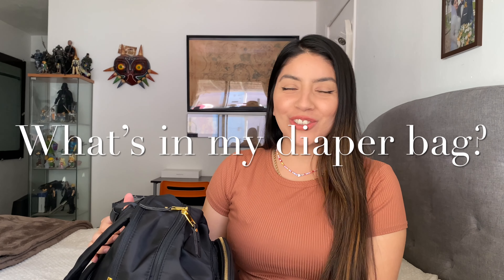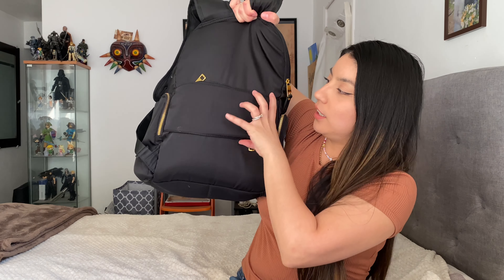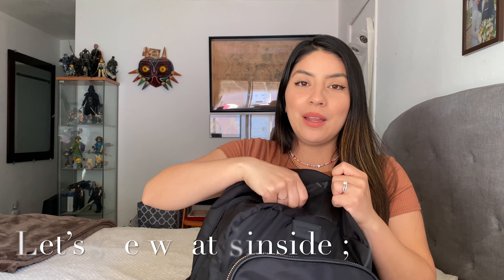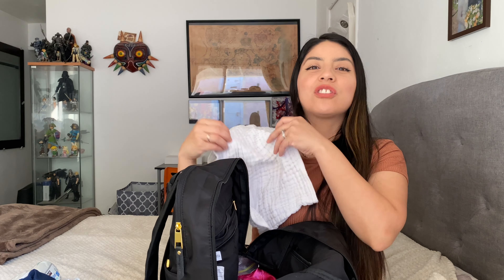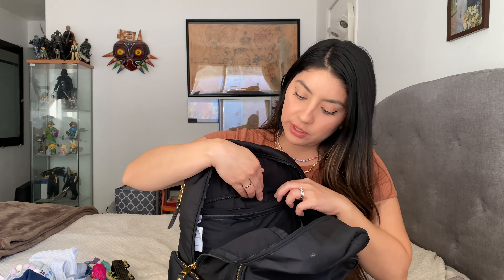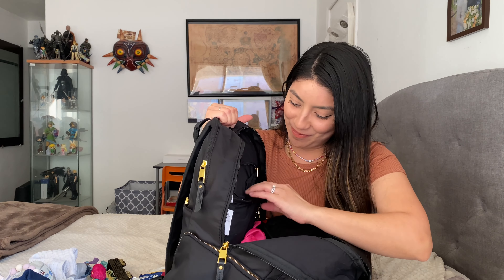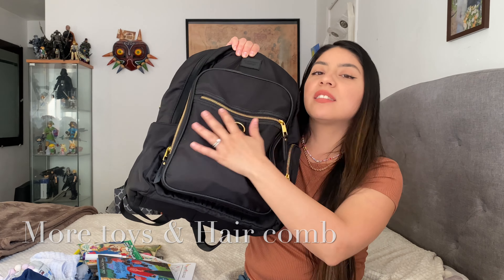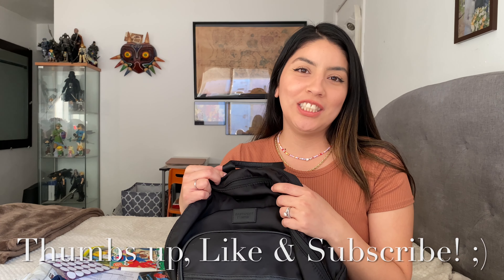What’s in my diaper bag? | Mom of 2 | Juana Soto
Whats in my diaper bag? | *Toddler Edition* | Diaper Bag Essentials

Hi friends, in today’s video I’m showing you all of my diaper bag essentials and needs. I have 2 toddlers, so everything that I keep in this bag are essential for me and my children. :)

Toddler items:
"Diaper" Bag Backpack-
Burp Cloths
Aqua art pads
Disney frozen thermos

Snacks:
Fig bars
Nature Valley Biscuits

Mommy items:
Mommy Personal hygiene products

Hair ties

I’m a motherhood & lifestyle Vlogger/YouTuber and mother of 2 sweet children. Come along with us on our adventures! :)

Click on “ALL” so you don’t miss any new videos.

You’re not required to, or obligated to click on any links/codes, if you don’t want to. All opinions are 100% my own and I would never recommend a product or a service that I didn’t 100% love. Thank you for your support!